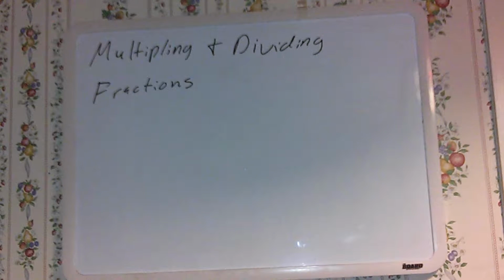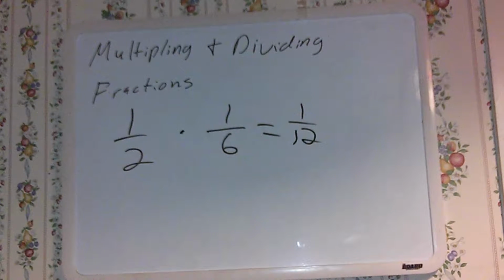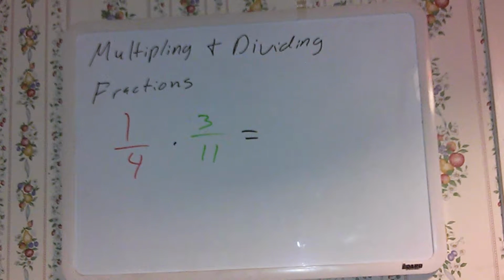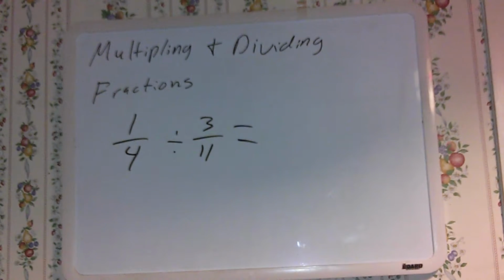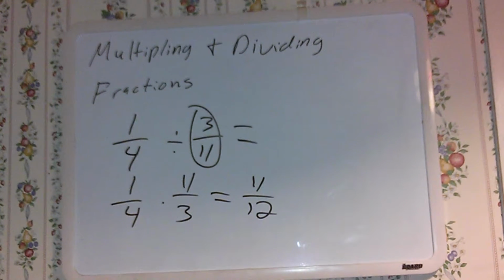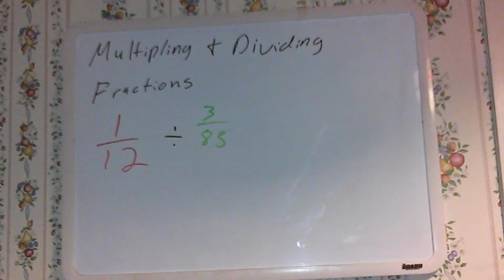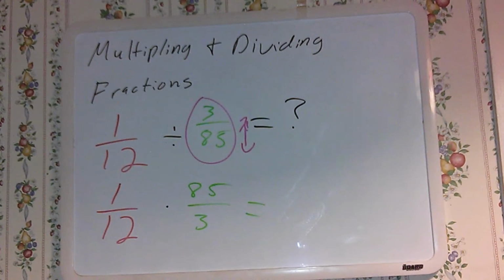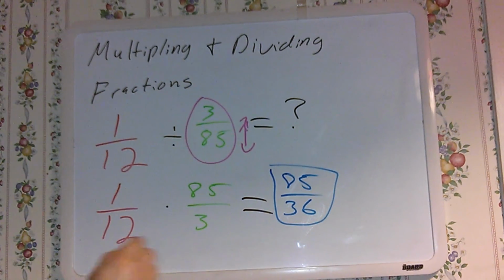Multiplying & Dividing Fractions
Multiplying & Dividing fractions. Link to Adding/Subtracting fractions Link to Common Denominator & Reducing fractions to "Math Words"